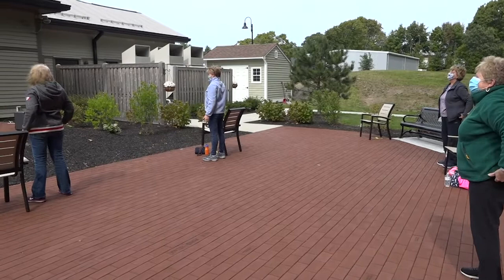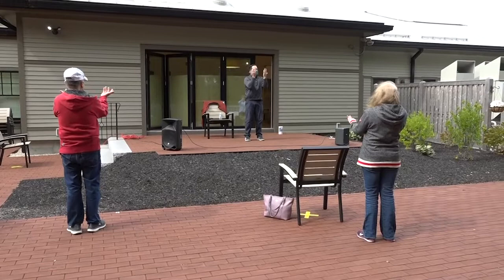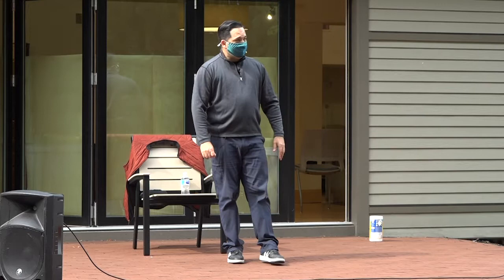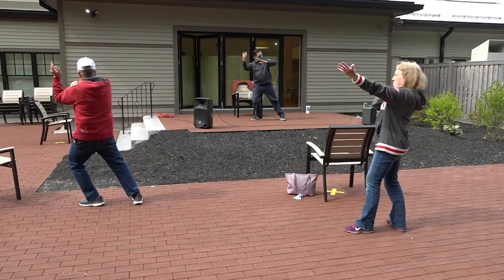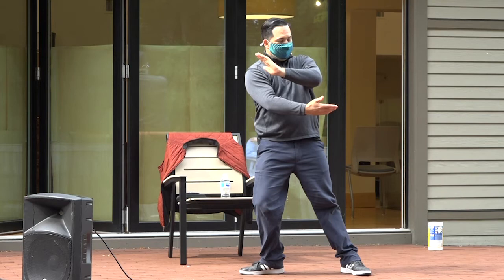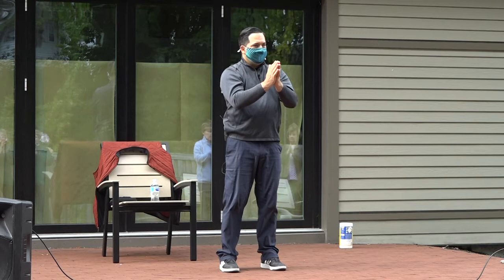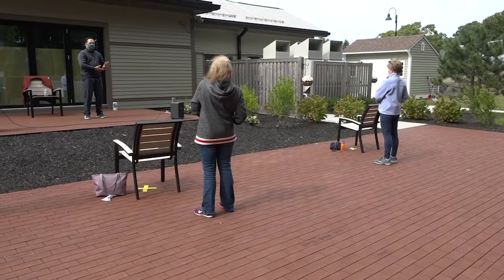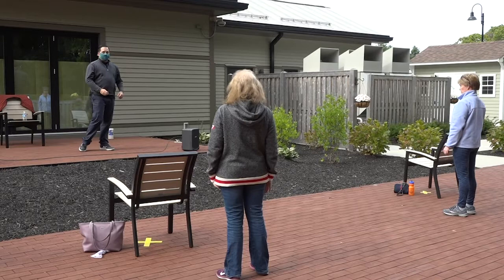Tai Chi with Lucien